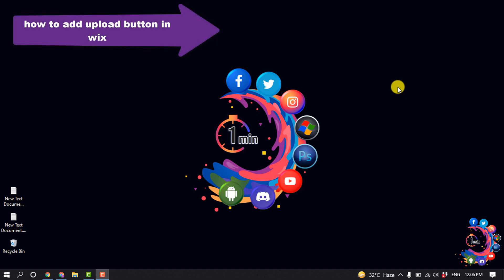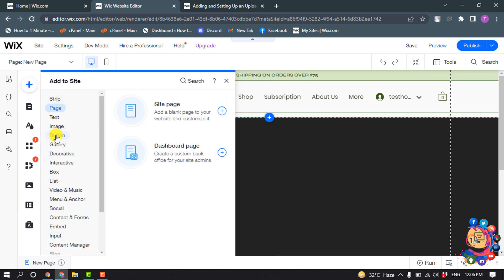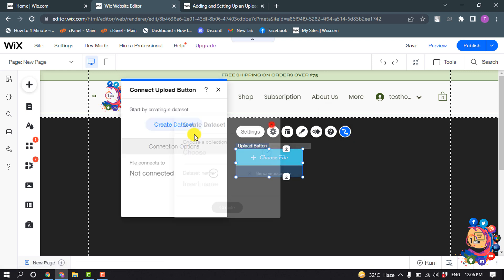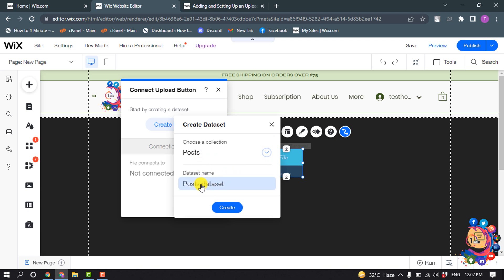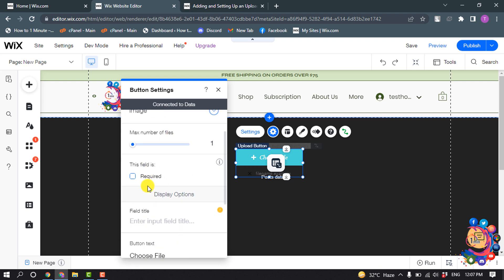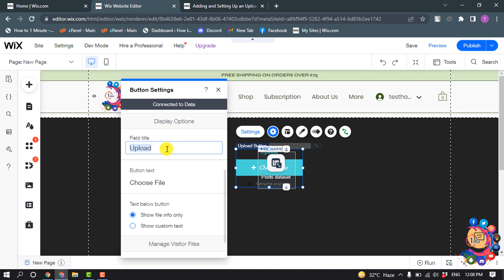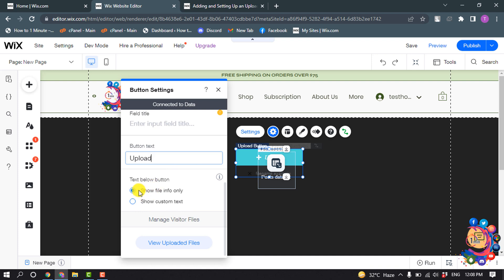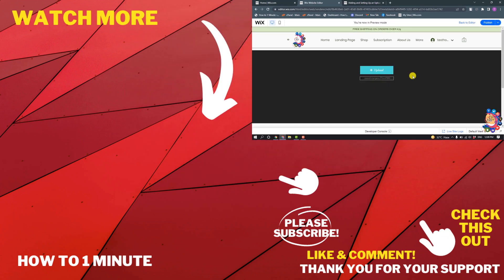How to add upload button in wix 2026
How to add an upload button in Wix
To add and connect your Upload Button:
Open the Add panel in your Editor: ...
Click Input then click Upload Buttons.
Select an Upload Button and drag it onto your site.
Click the Upload Button on your page.
Click the Connect to Data icon (or in Editor X).
Click Connect a dataset to choose a dataset from the drop-down list.

"wix upload button not working"
"upload button on wix"
"wix velo upload button"
"how to add an upload button to my website"
"wix allow users to upload photos"
"file upload field wix"
"wix upload files"
"wix upload image button not working"